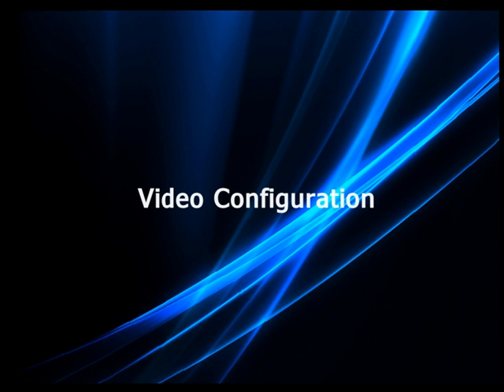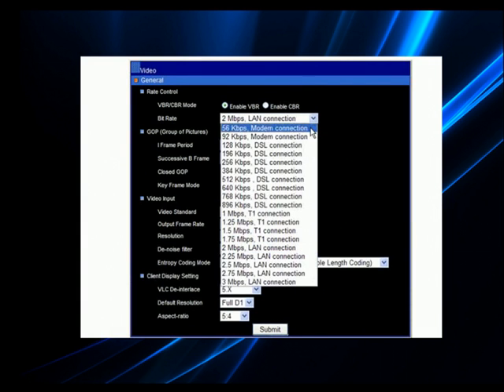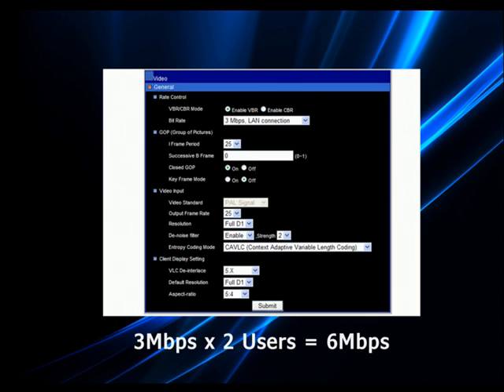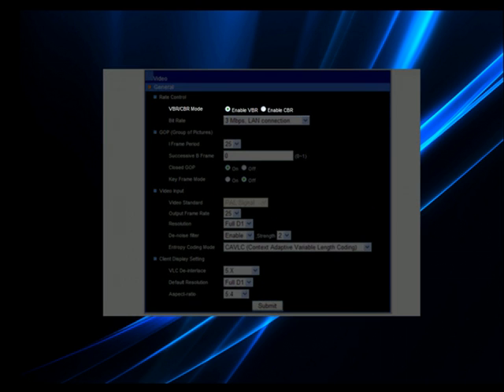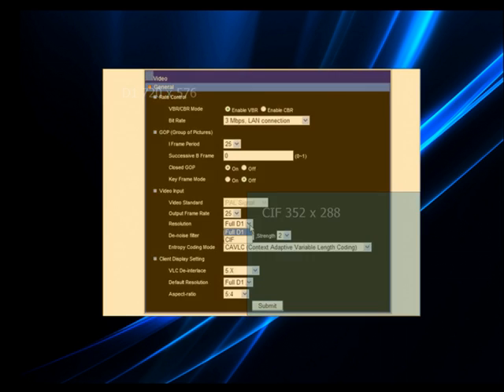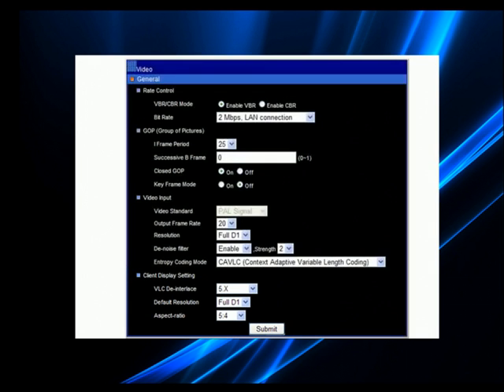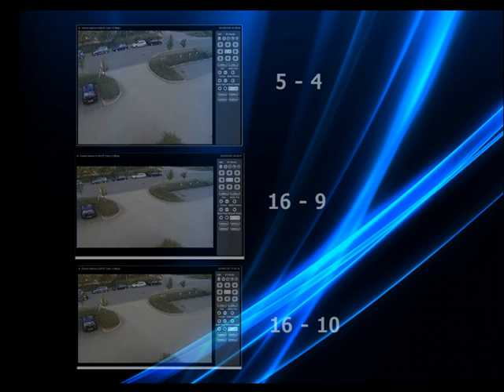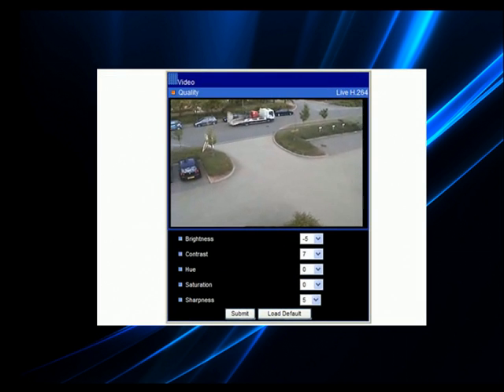ENG | Video Configuration for common user interface